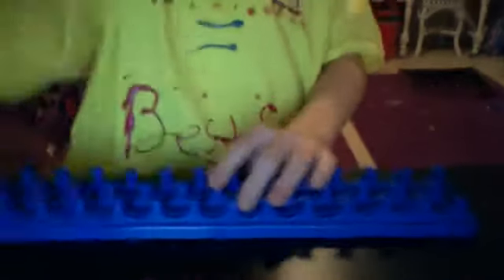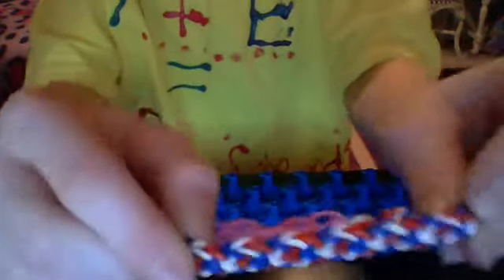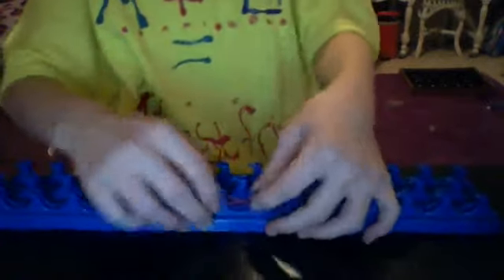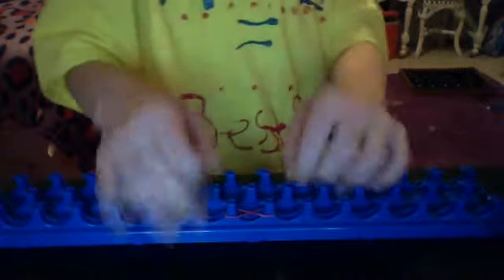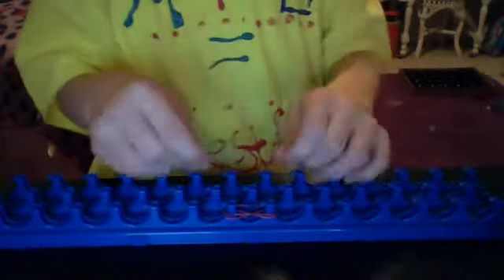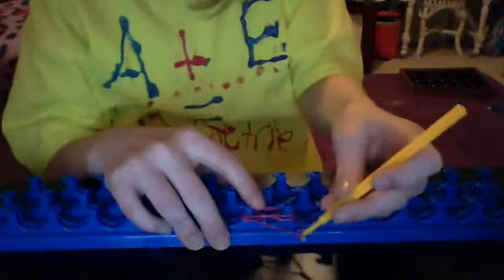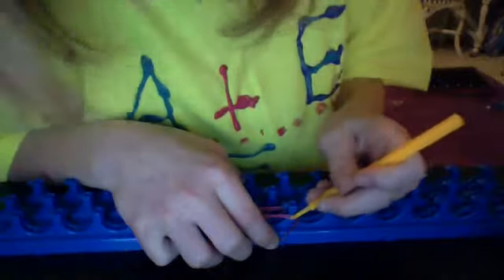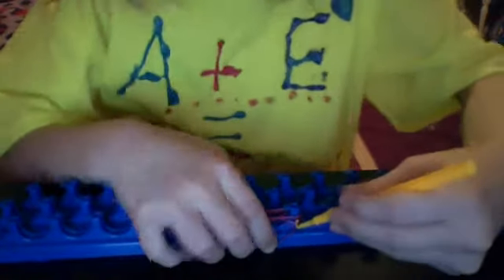fish tail on crazy loom